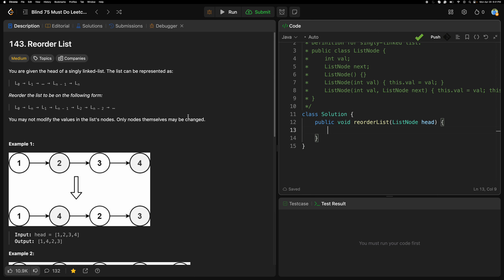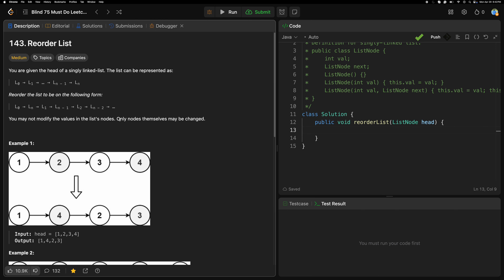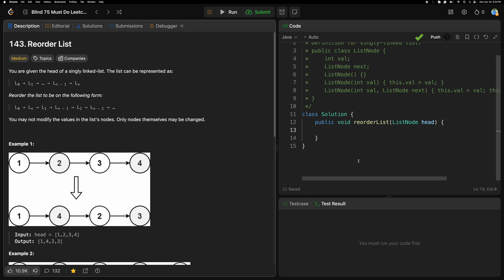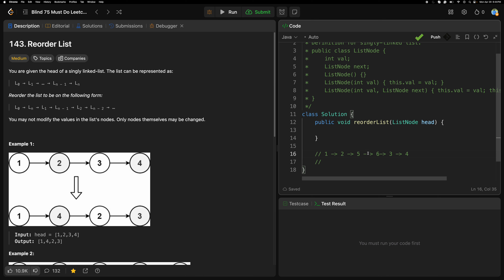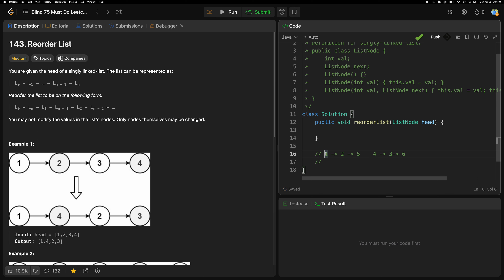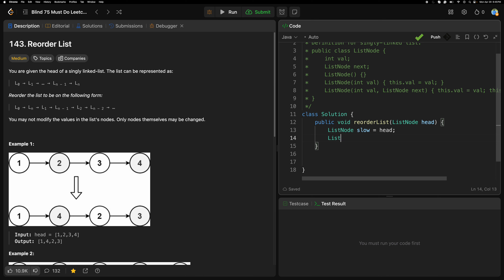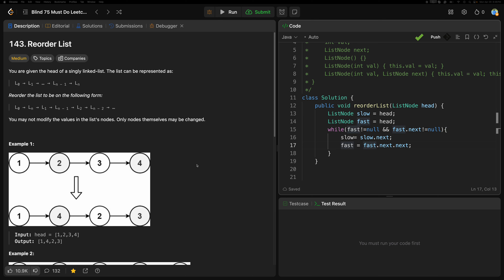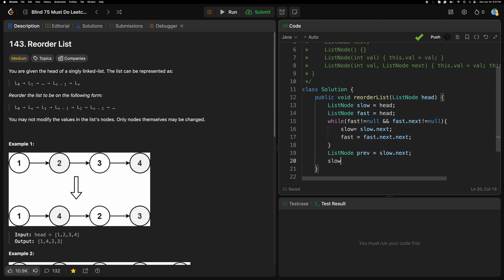LeetCode Day 15 : 143. Reorder List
Day 15 : problem : You are given the head of a singly linked-list. The list can be represented as:

L0 → L1 → … → Ln - 1 → Ln
Reorder the list to be on the following form:

L0 → Ln → L1 → Ln - 1 → L2 → Ln - 2 → …
You may not modify the values in the list's nodes. Only nodes themselves may be changed.